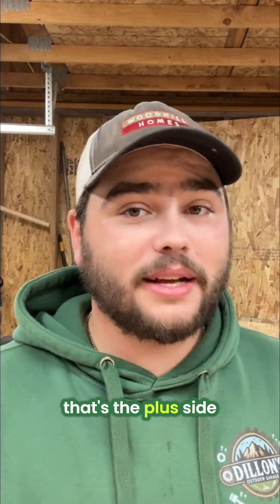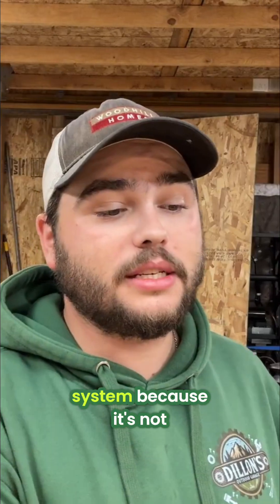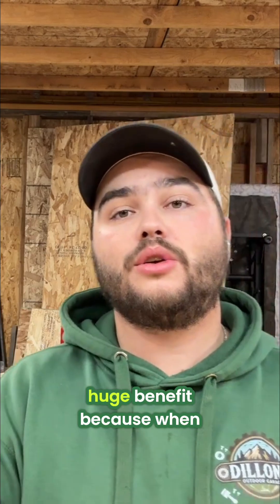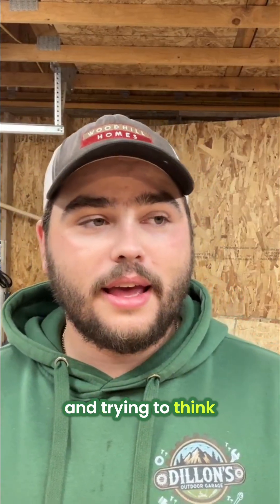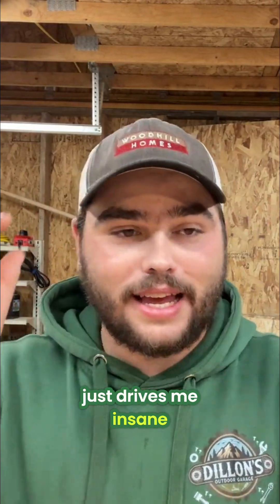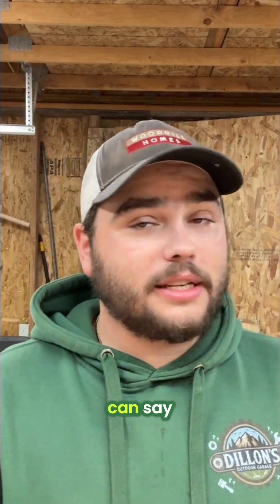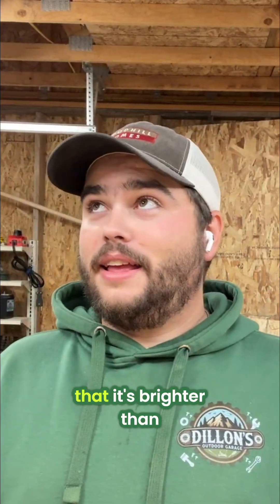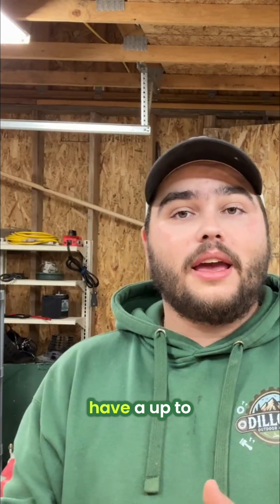LEDs VS Old Bulbs: Save Energy & Sanity! Watch the Difference!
Discover the advantages of LED lights: significant energy savings, superior brightness, silent operation, extended lifespan. Plus, learn how to safely dispose of old fluorescent tubes.